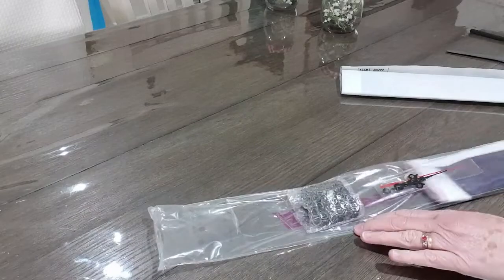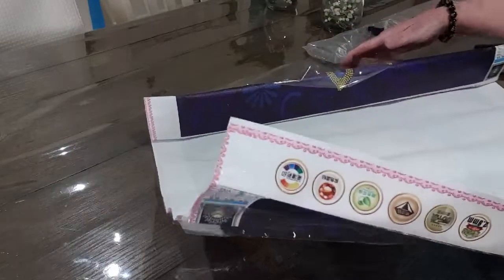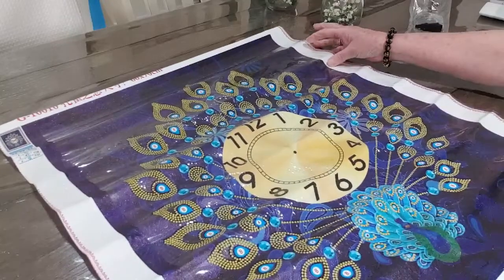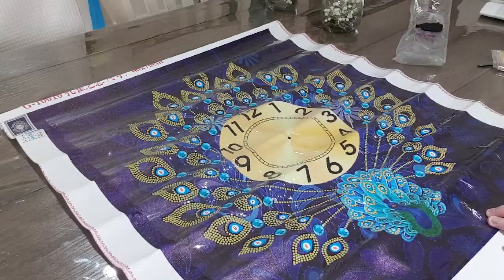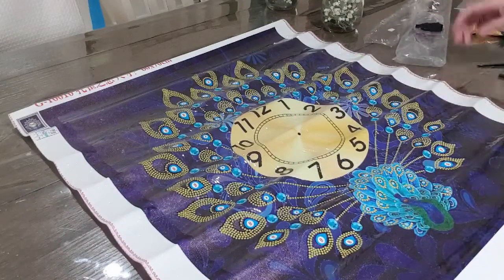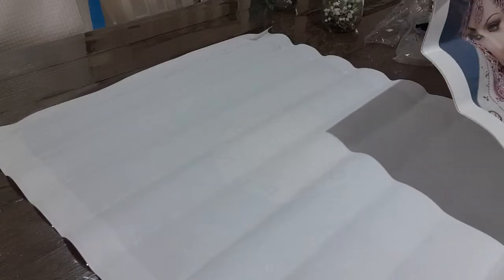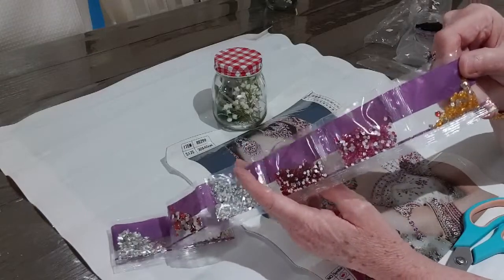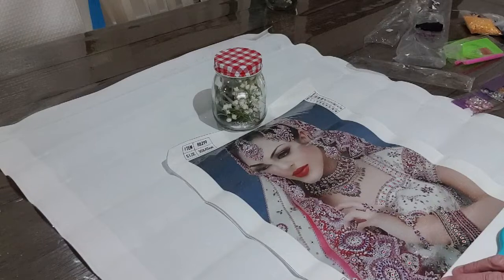WISH# WHAT IS THE TIME 🦚🦚?? @ special drills 💎♦️🔶️🔷️ 🥻🥻??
WISH

Special drills :
      🦚 🦚 peacock clock 🕰
        Indian lady 🥻🥻

Suesparkle

I trust you will enjoy this video and thankyou for your support much appreciated 🙏 😊